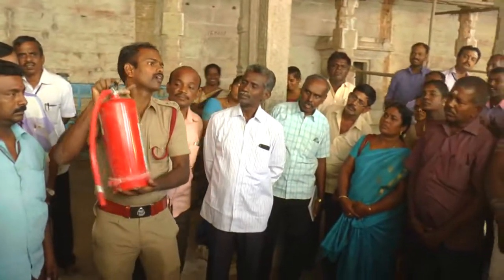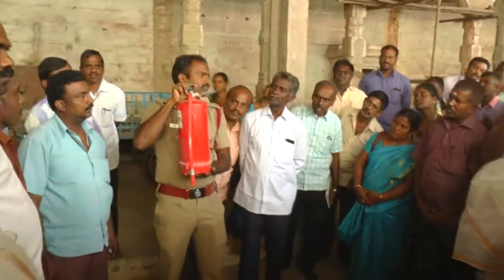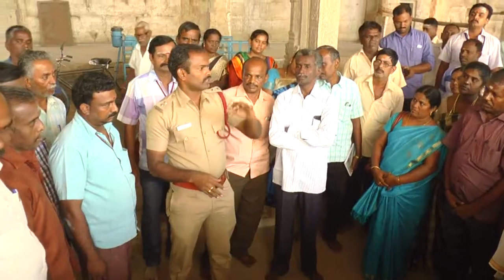NELLAI NELLAIYAPPAR KOVIL FIRE DEMO-நெல்லையப்பர் கோவிலில் தீயை அணைக்கும் செய்முறை பயிற்சி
நெல்லை அருள்மிகு நெல்லையப்பர்-காந்திமதி அம்மன் திருக்கோயில் பணியாளர்கள் மற்றும் அர்ச்சகர்கள் அனைவருக்கும் தீயணைப்பு துறை திடீரென ஏற்படும் தீ விபத்தை எவ்வாறு கட்டுப்படுத்துவது மற்றும் தீயை அணைக்கும் செய்முறை பயிற்சி செயல் விளக்கமாக செய்து காண்பித்தனர் இதில் திருக்கோயில் பணியாளர்கள் ஊழியர்கள் மற்றும் அர்ச்சகர்கள் கலந்து கொண்டனர்